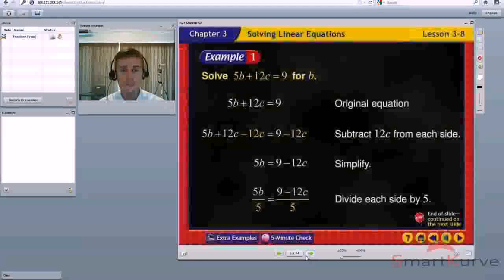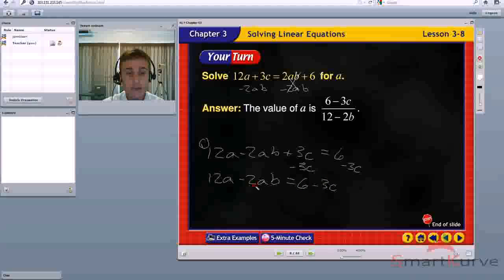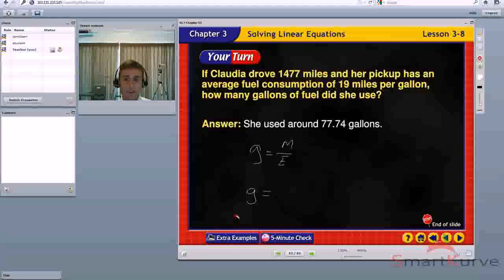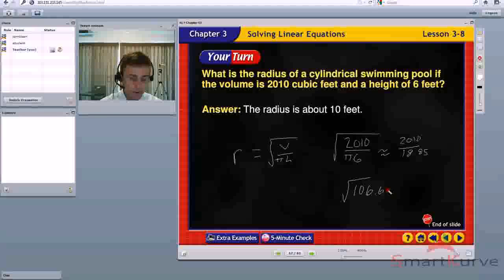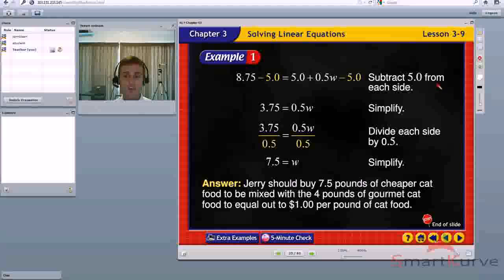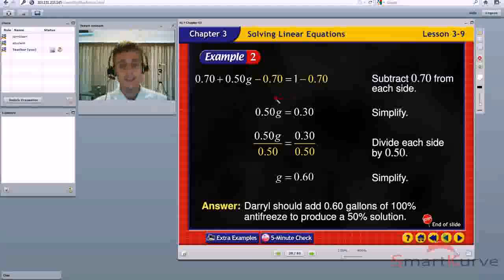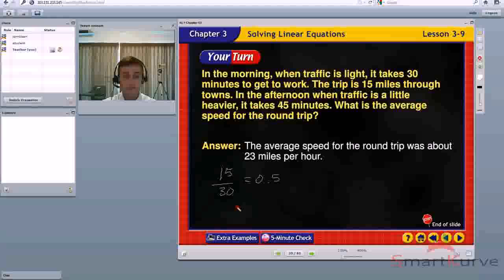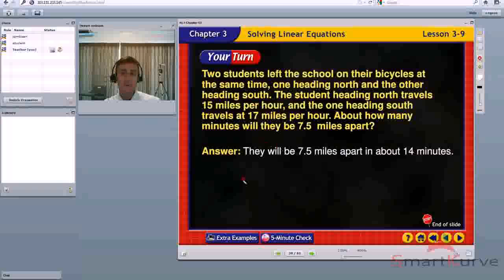Algebra 1 Chapter 3 Part 3 new